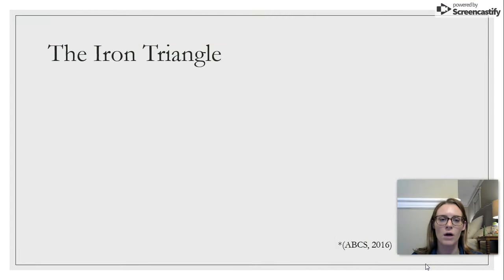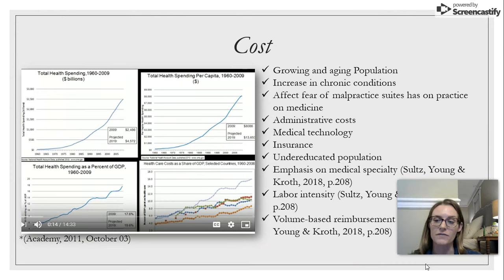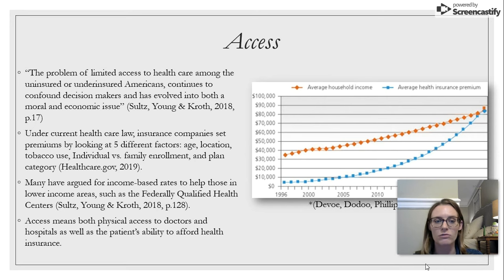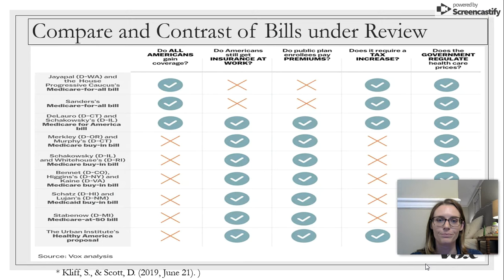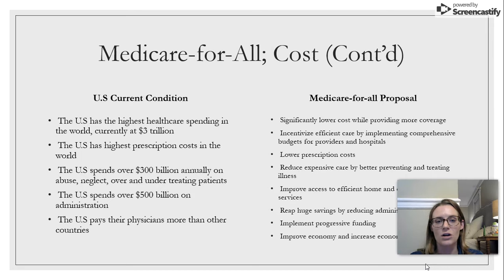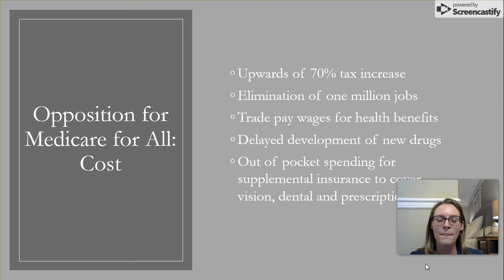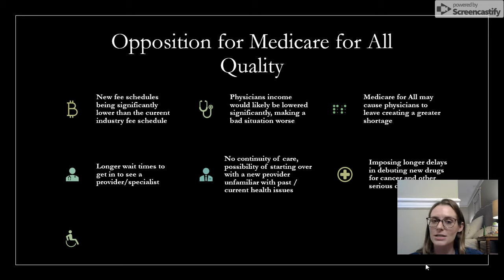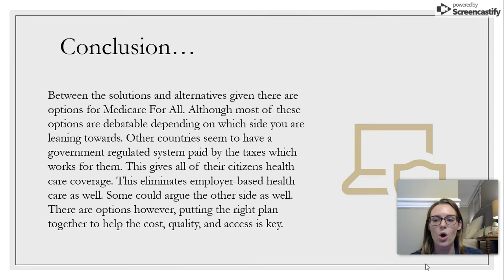872fdeb4 4a50 4773 y23f 6e958a75be6c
Colorado Christian University
Health Care Delivery Systems
Dr. James Brown
Group 3: Brittany Gibson, Shar-nay Miller, Jonna LaFoy, Christy McGowan-Fields, and Lianne May